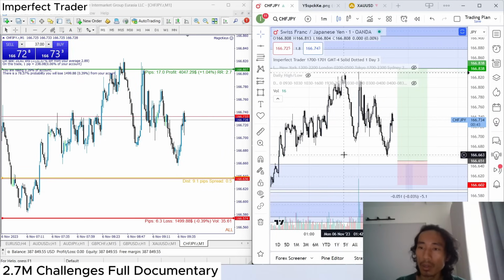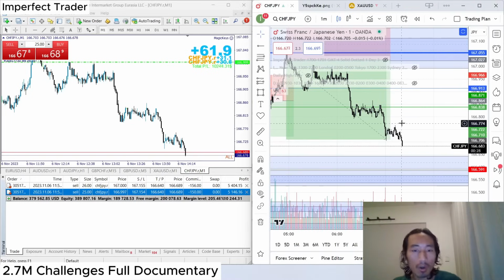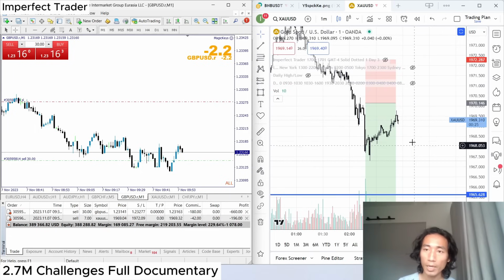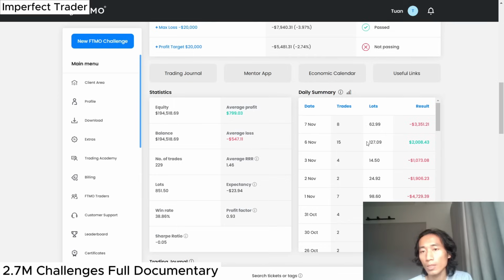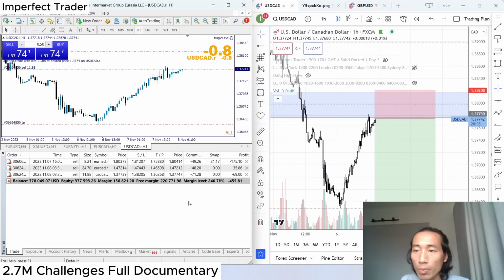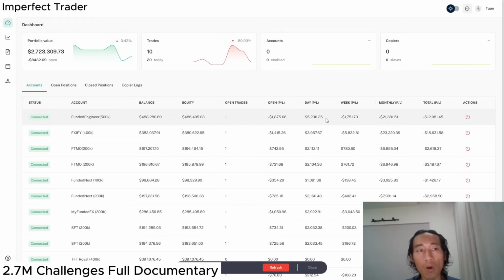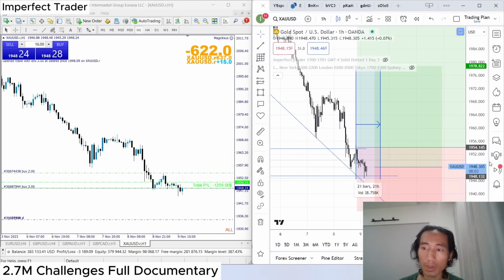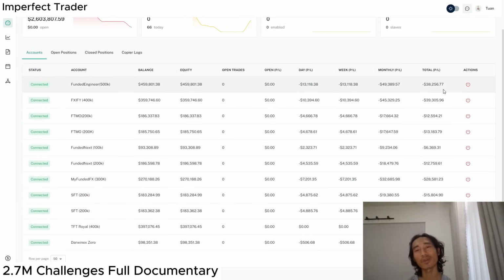2.7 Million Prop Firm Challenge Full Documentary Episode 9